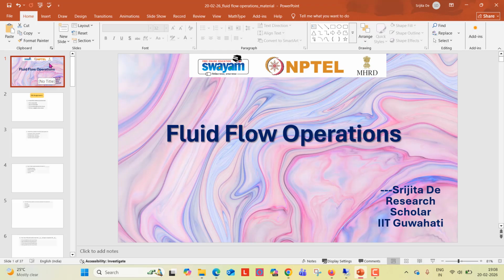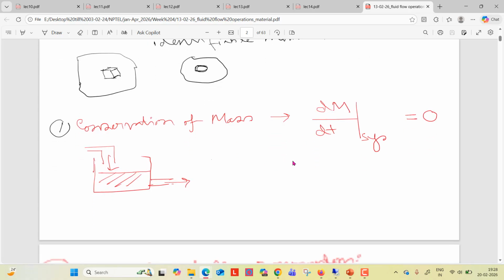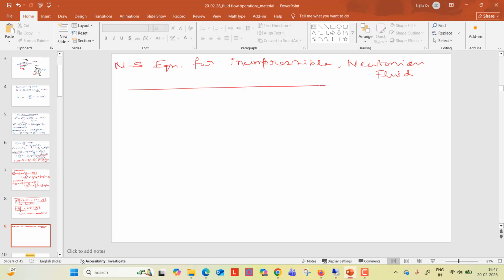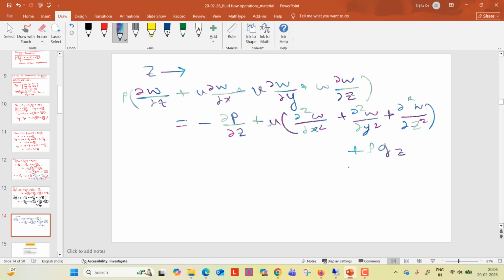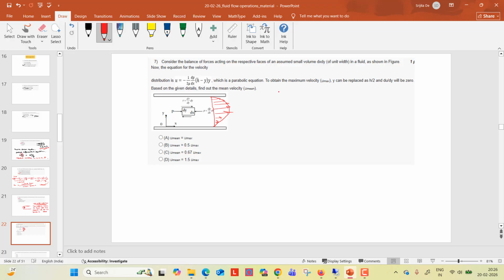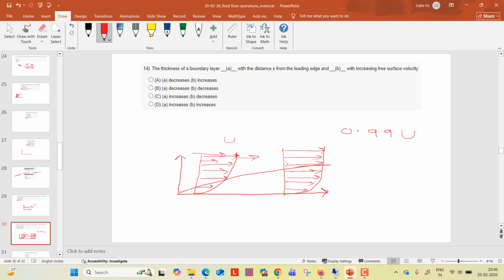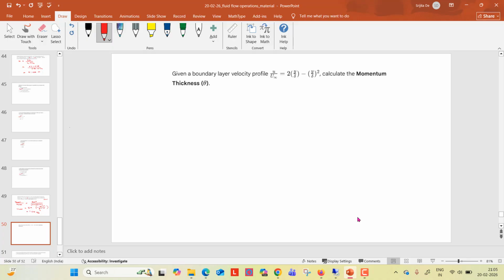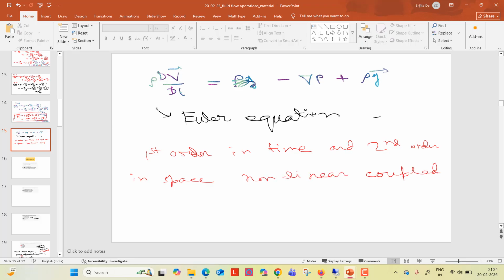Fluid Flow Operations_2026_Week 5_20.02.26_NPTEL Live Session